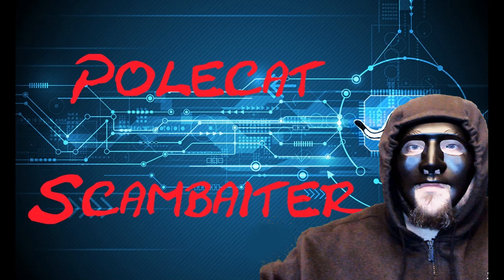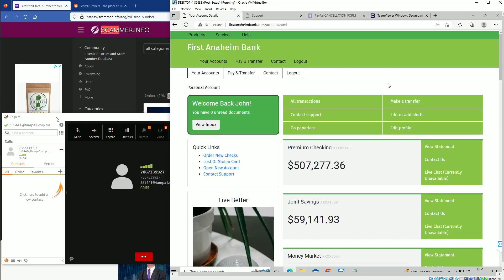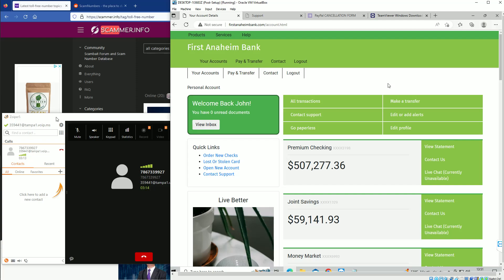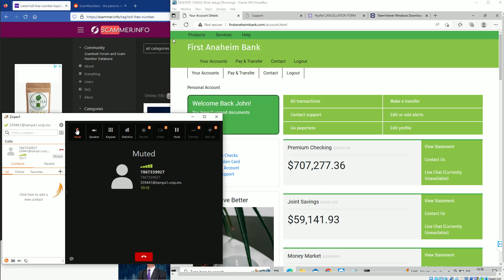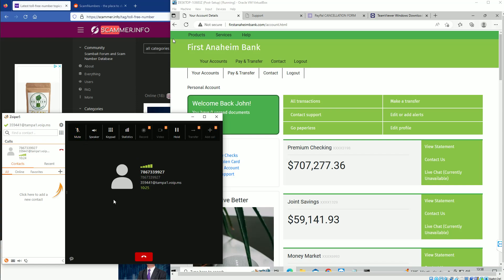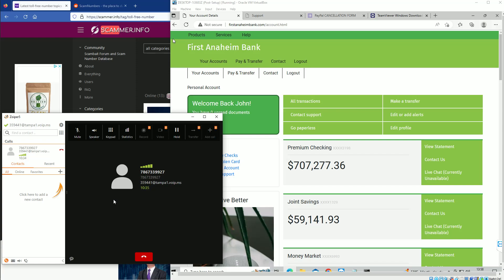Patreon intro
This is for my intro on patreon